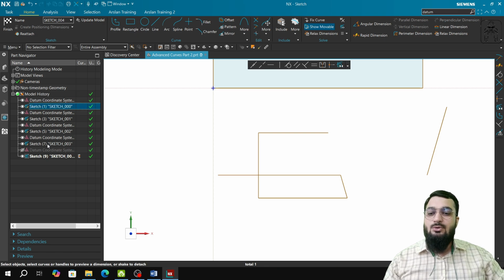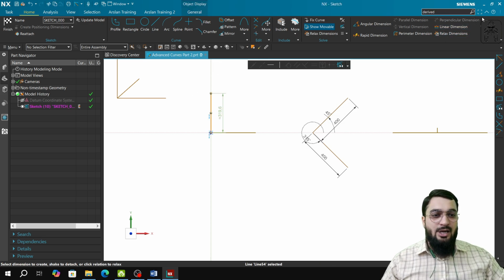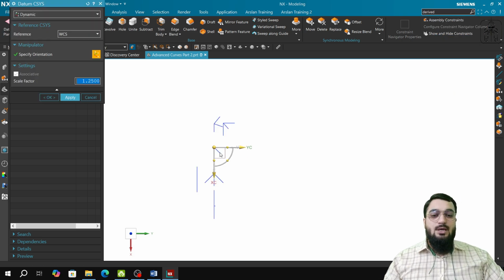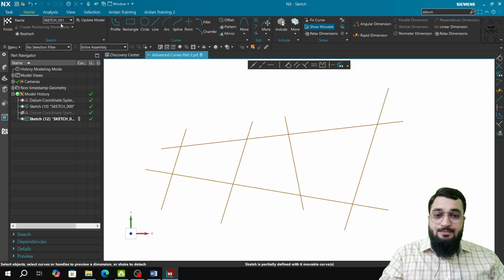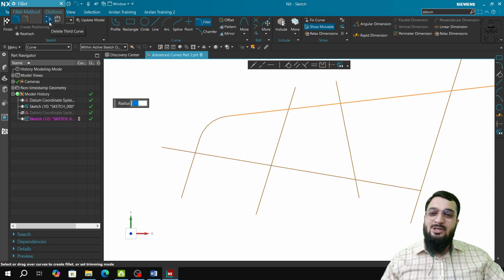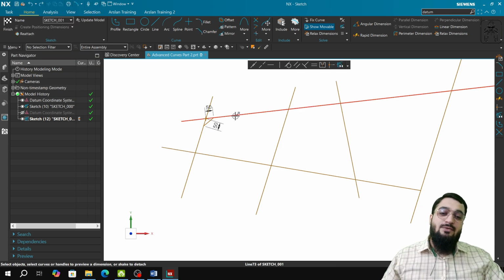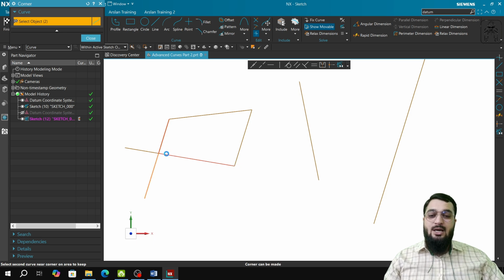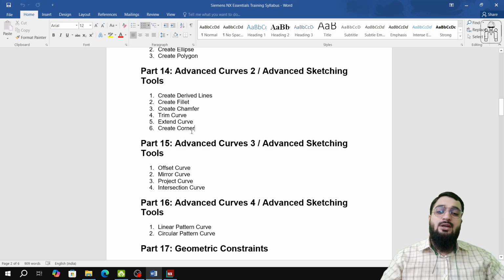Master Trim, Extend, Derived Line, Fillet, Chamfer, Corner | Advanced (14/38)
1. Create Derived Lines
2. Create Fillet
3. Create Chamfer
4. Trim Curve
5. Extend Curve
6. Create Corner